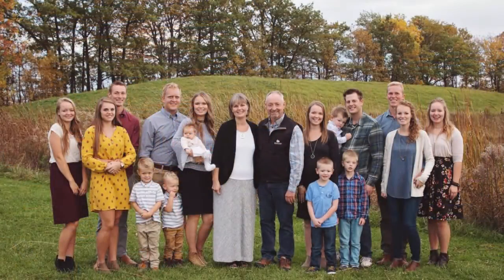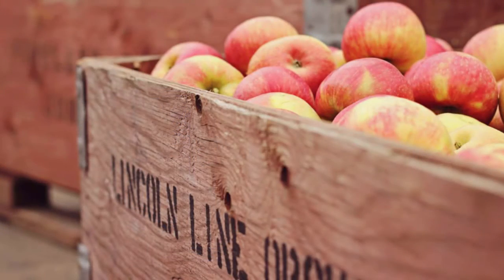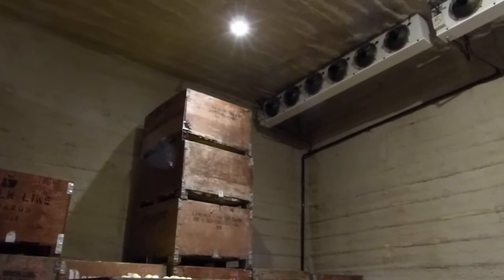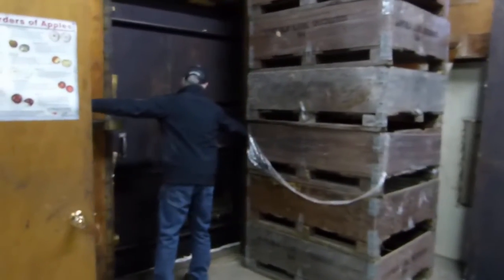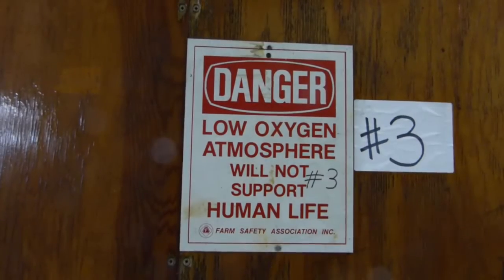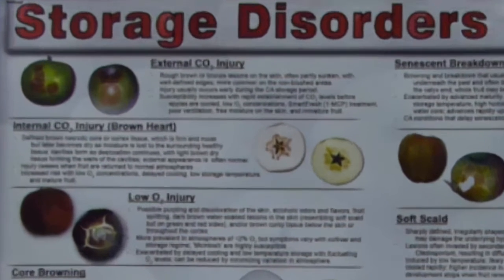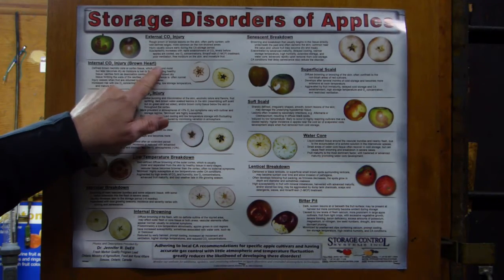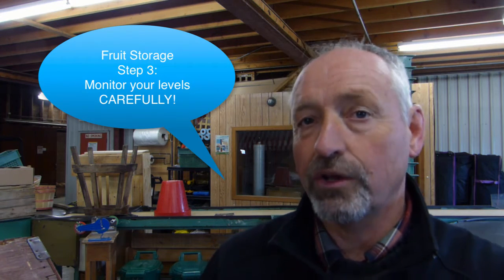fruit quality and cold storage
If you grow fruit trees then you know that you're freshly harvested fruit is delicious for a few days or weeks and then it quickly goes downhill. How to orchardists keep our fruit fresh through out the winter? Find out from Peter Bosman of Lincoln Line Orchards in Ontario.

Chapters:
00:00 Introduction
00:34 Step 1 of fruit storage: temperature
01:10 Peter gives us a tour of the cold storage unit at Lincoln Line Orchards
01:47 Step 2 of fruit storage: controlled atmosphere
02:58 Storage disorders of apples

For more videos, eBooks and podcasts about fruit tree care,

For monthly fruit tree care content updates sign up for our free monthly newsletter: